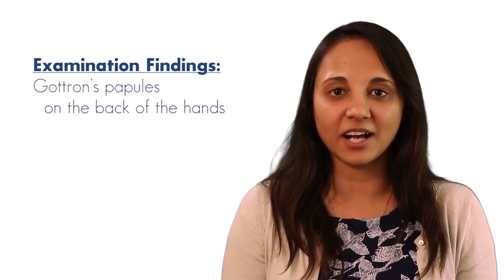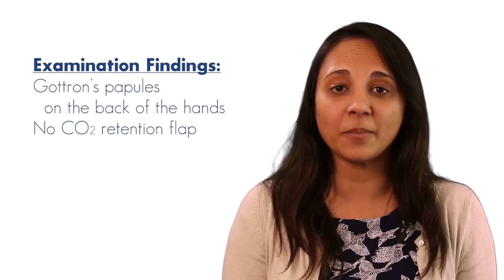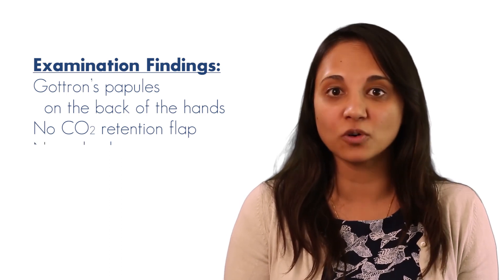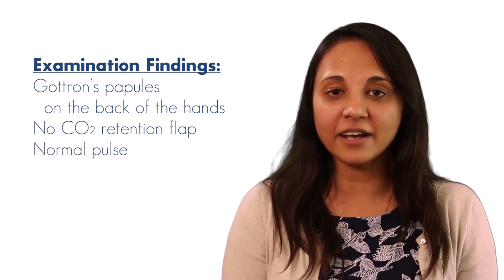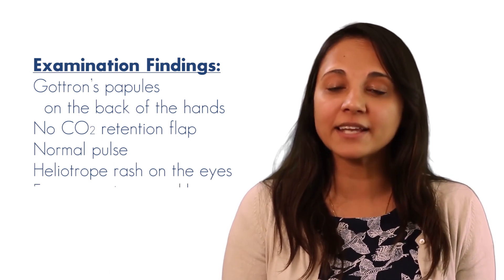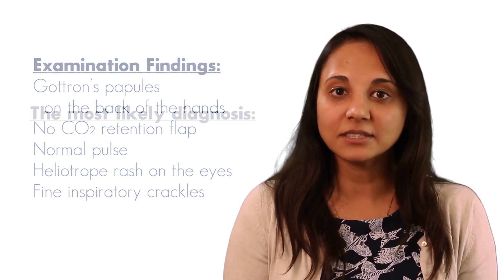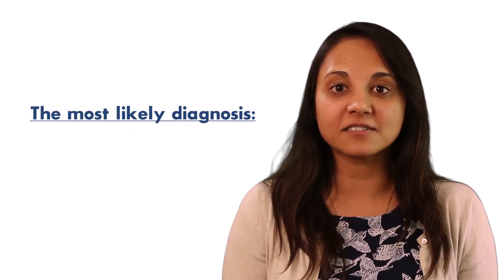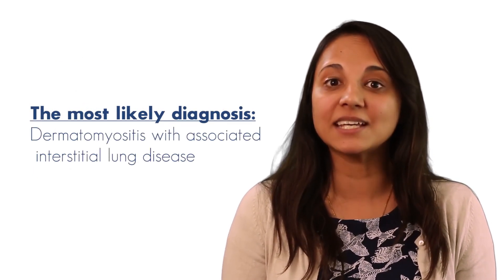MRCP PACES Video - gold-standard presentation for station 1: respiratory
Dr Nidhi Gupta, NHS Consultant gives the gold-standard presentation along with common questions to go along with the station 3 respiratory video on this channel. Do not watch this video unless you have watched the video demonstrating respiratory pathology as this gives the diagnosis